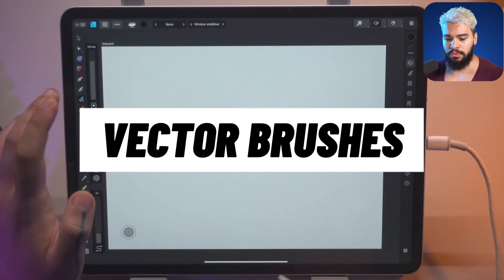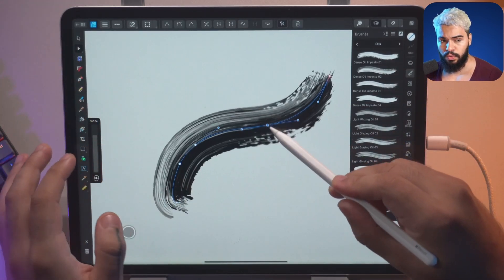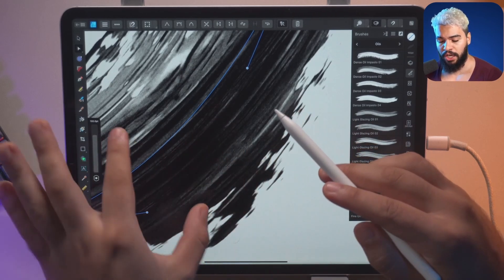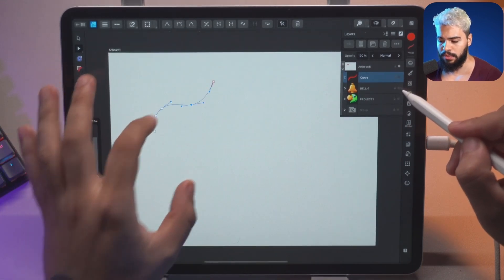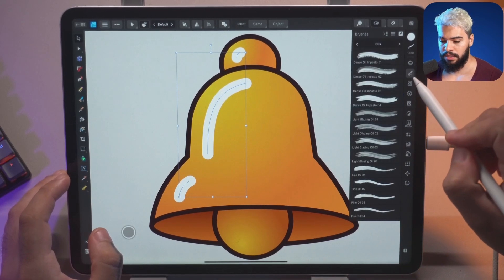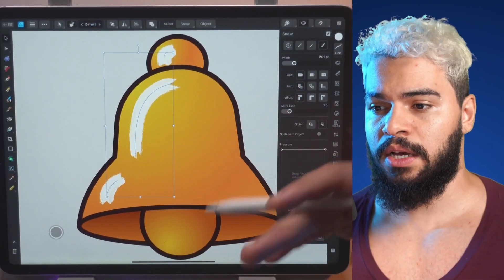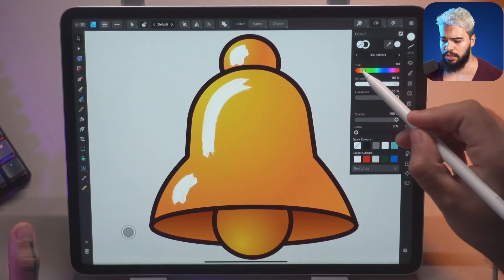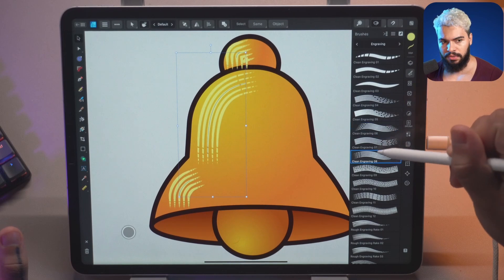Vector Brush for Beginners in 2 Minutes | Affinity Designer IPAD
🎉 Unlock All Courses to Learn Vector and Painting and create illustrations today!